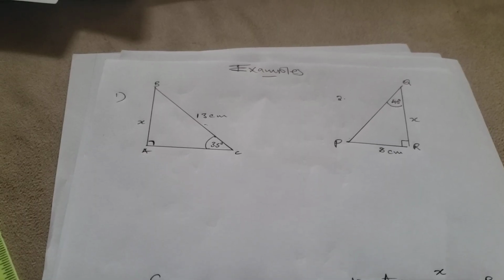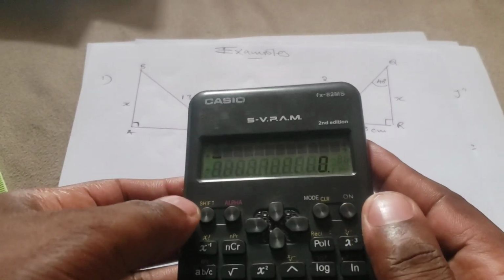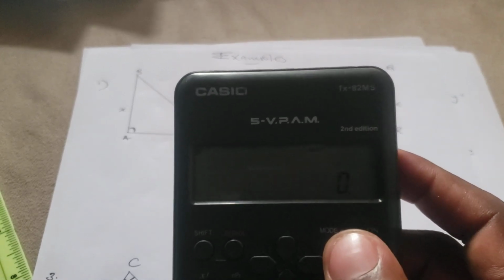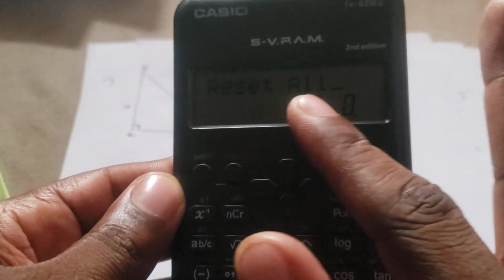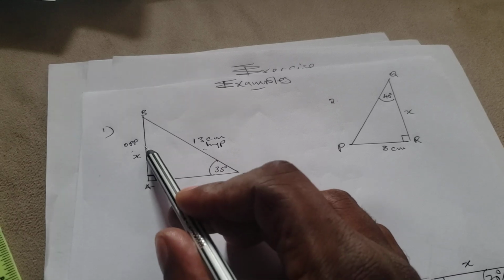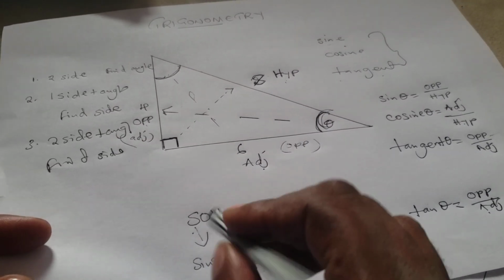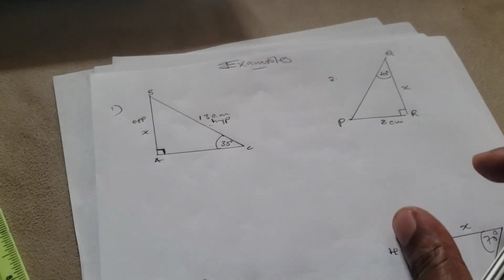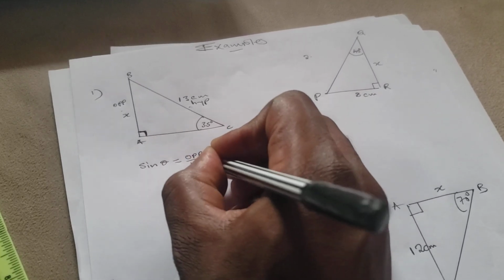trigonometry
@Mathematics_clinic on tiktok